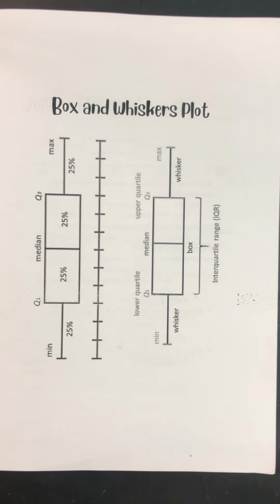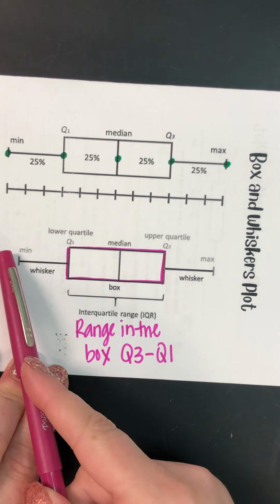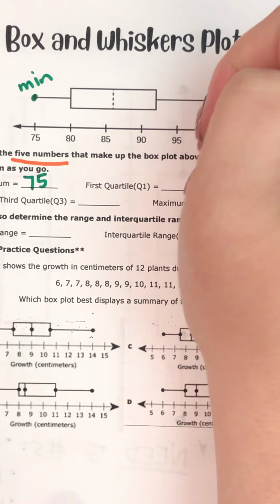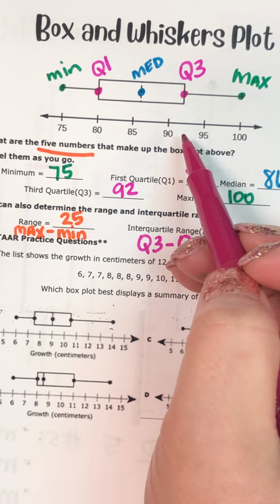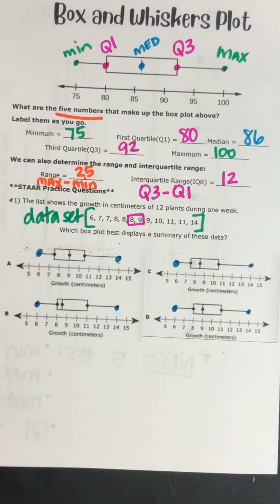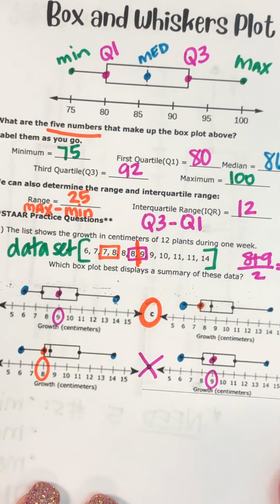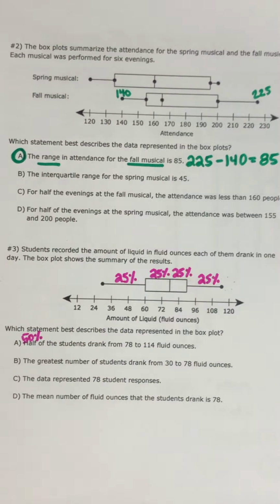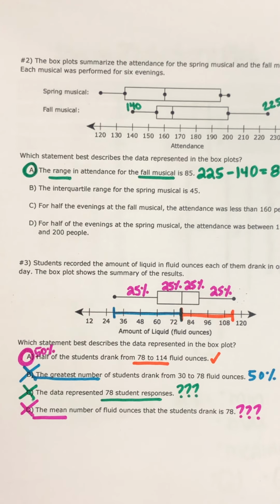Box Plots Video Notes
6.13A STAAR Math 6th grade box plots with the 5 number summary